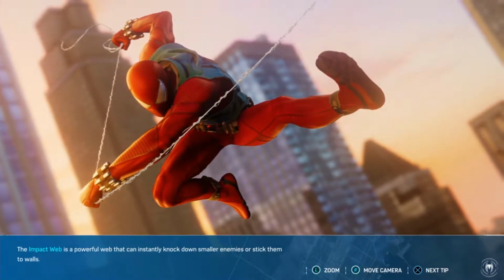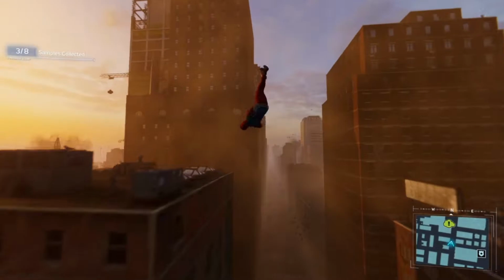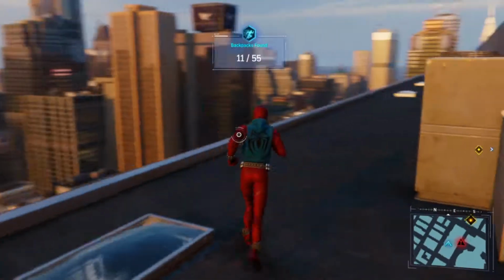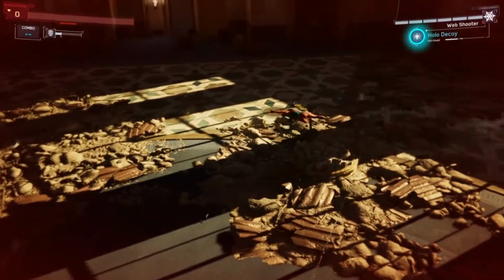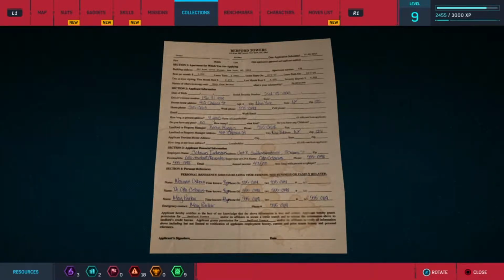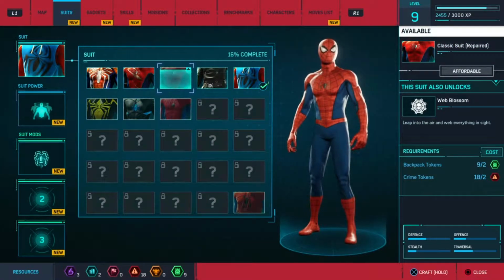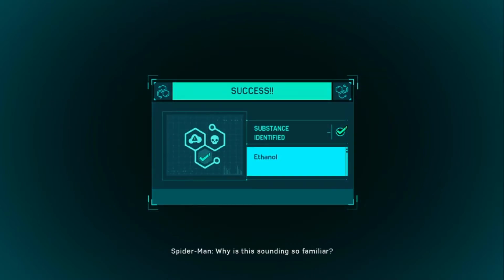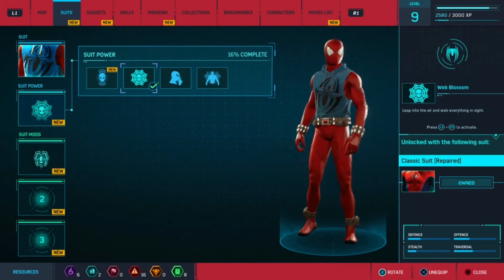SHOCKER BANK BOSSFIGHT!... Spider-Man PS4 Gameplay Part 6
James Dunn Twitter: @MrHomeYT

The Home Family